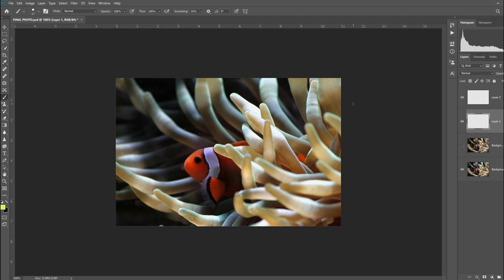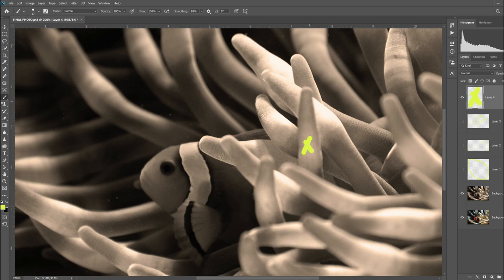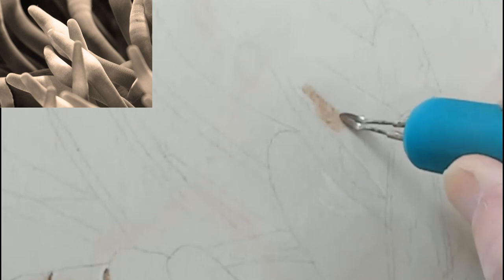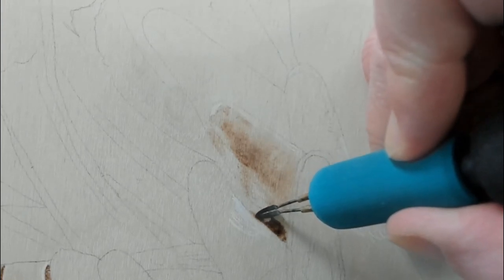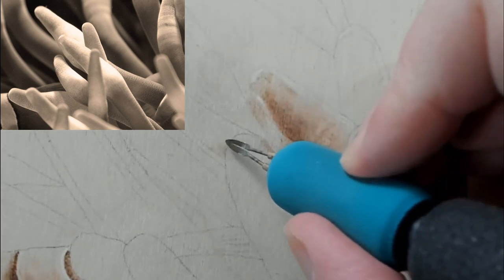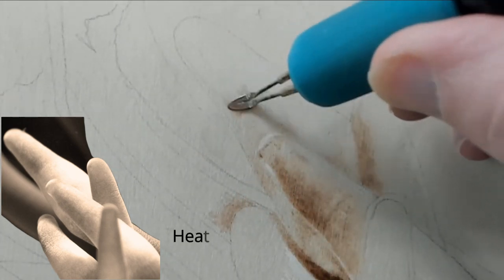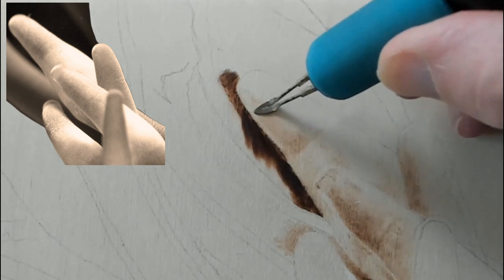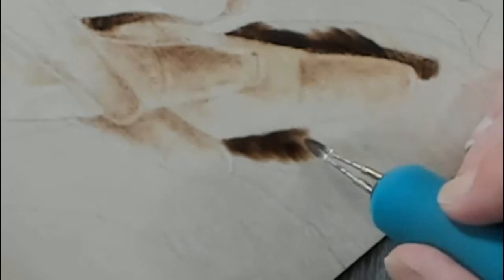Pyrography: Wood Burning a Clown fish// Speed Video & Voice Over Pt 2... Glowing Light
This is a recap edited speed video from the last live, burning "Glowing Light". If the live streams aren't your thing, this is what happened during the live with only a voice over discussing the burning. If you want to join along you can find the photo
I am burning this one on my trekell birch 9x12 (link below)